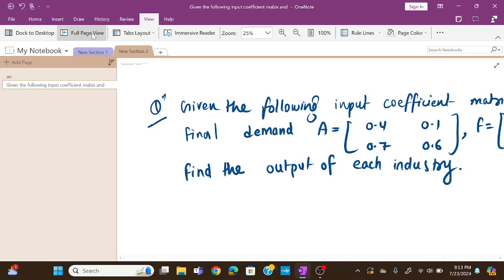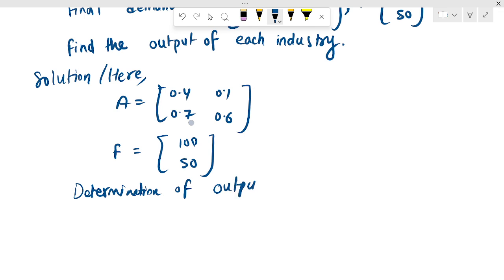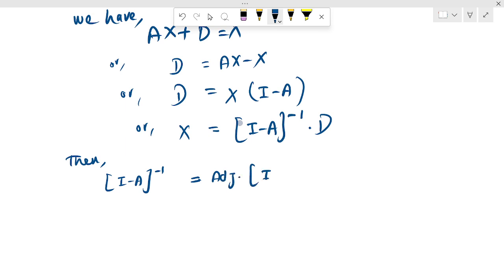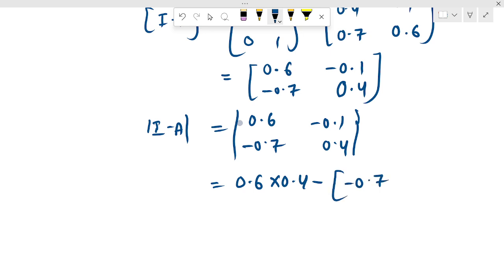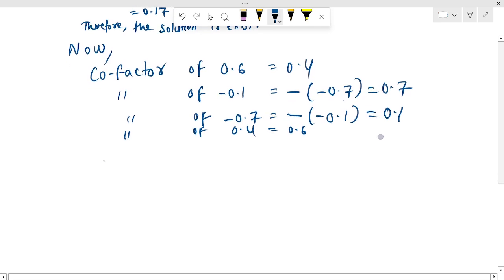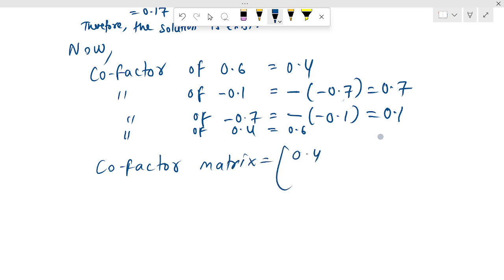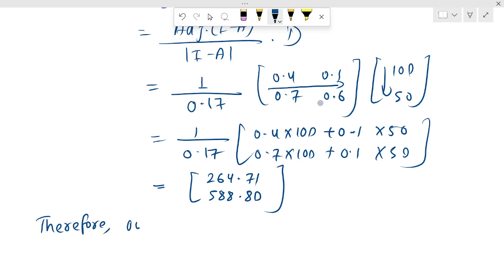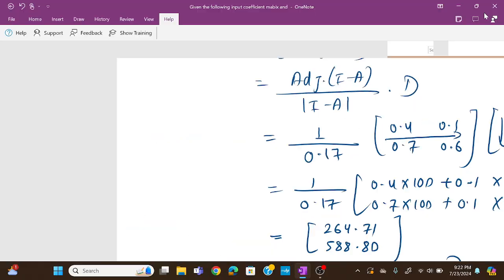Input Output Analysis | Mathematical Methods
MA Economics | First Semester